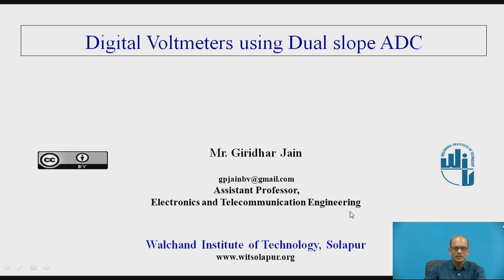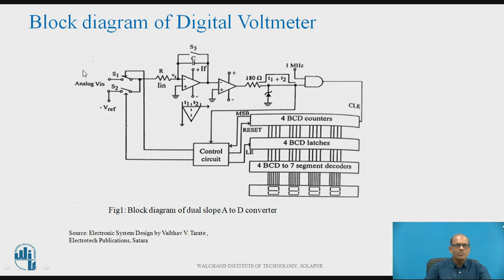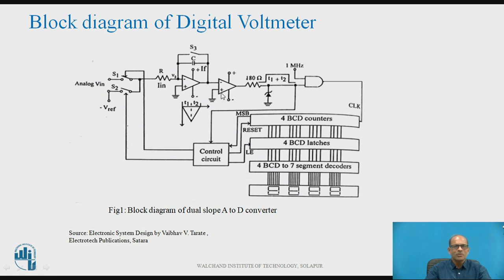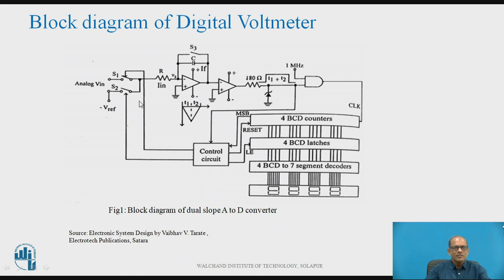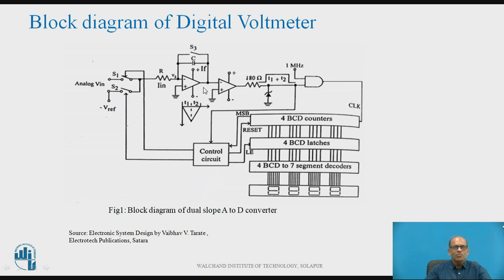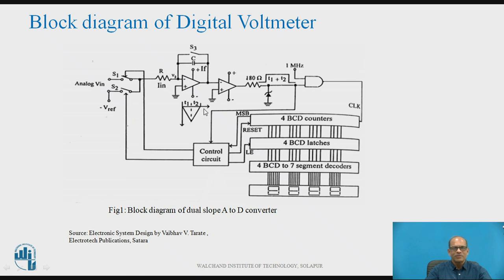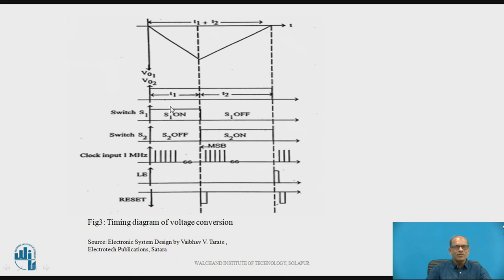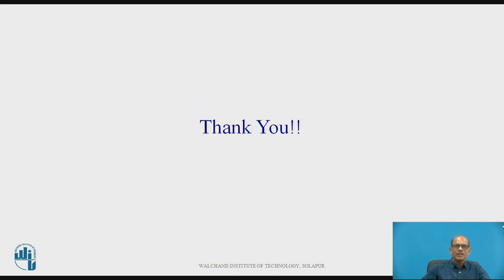Digital Volttmeter usind dual slope ADC